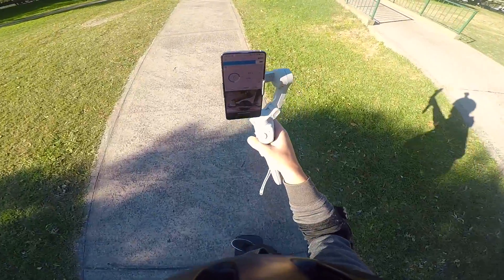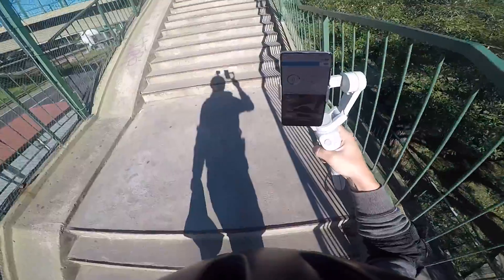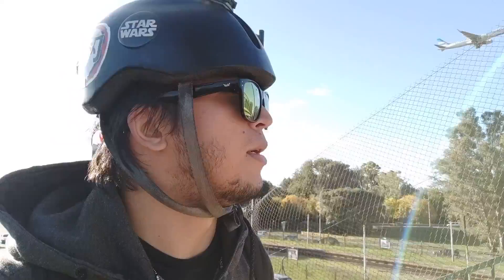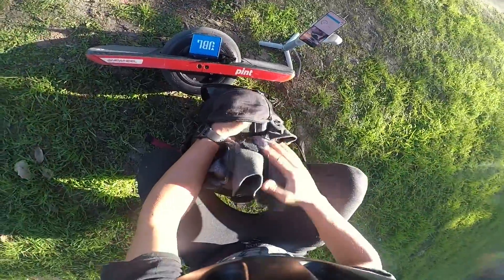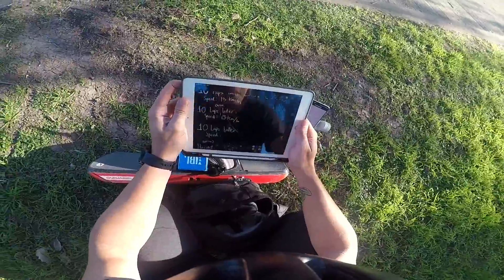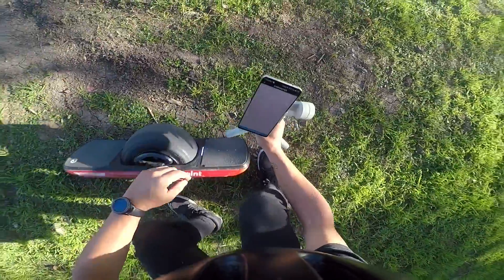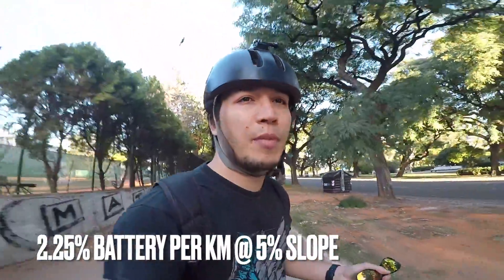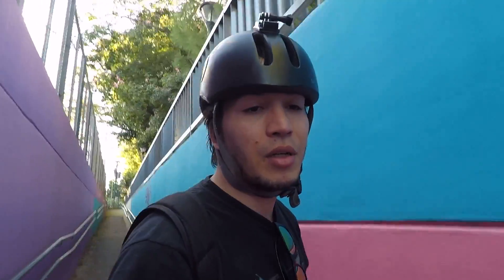How much battery can your Onewheel regenerate? Infinite range? Let's find out!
I've always wondered just how much battery can my Onewheel Pint regenerate when going downhill. Is manually charging it an option?

After this experiment we roughly calculated the Pint's efficiency! Results are nothing short of incredible.

How much can the Onewheel GT regenerate? XR? Pint X?

Maybe Future Motion can hook a brother up and I'll gladly find out.

Jokes aside, this was very fun. Can you guys relate? Is your own Onewheel as efficient?

Portu.